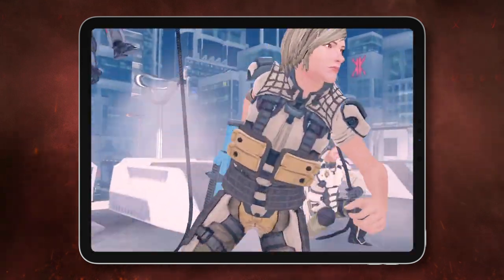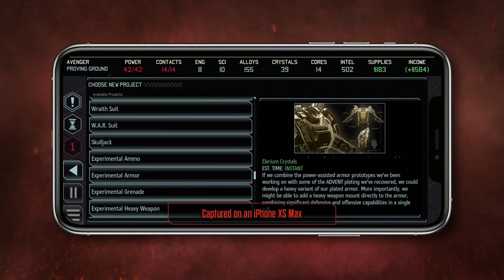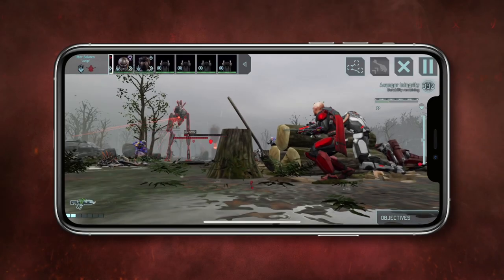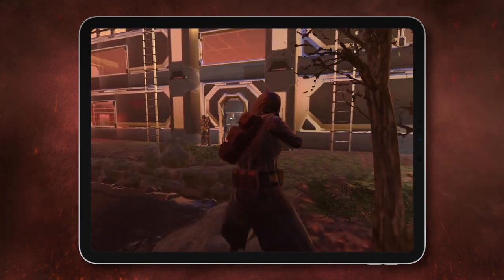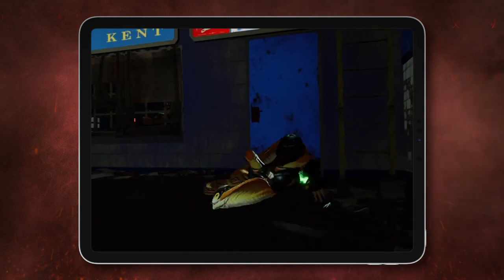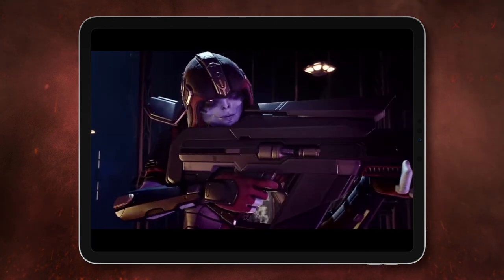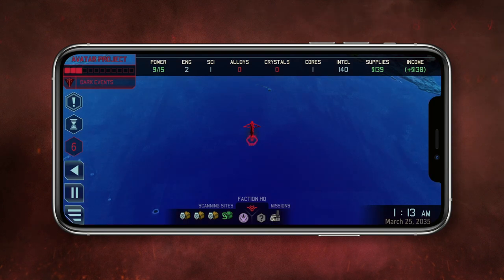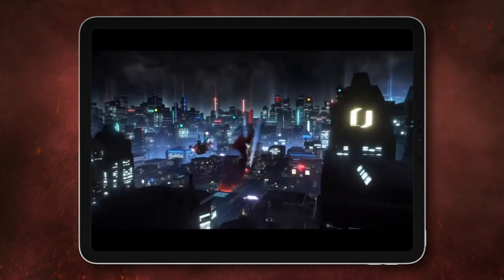XCOM 2 Collection for iOS – In-depth Gameplay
Scan our reconnaissance video for a first in-depth look at the XCOM 2 Collection’s gameplay on iOS.

Lead the resistance in the full War of the Chosen experience, complete with four DLC packs – meticulously recreated for Commanders on the move and carefully tailored to make the most of your device’s touchscreen capabilities.